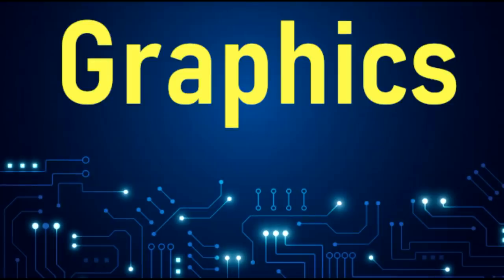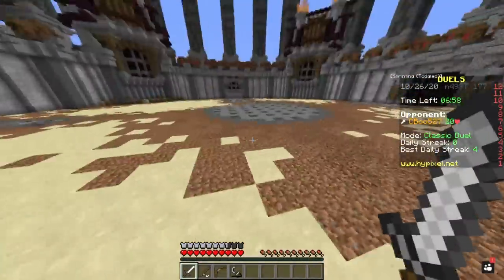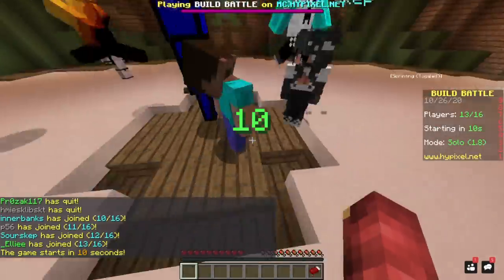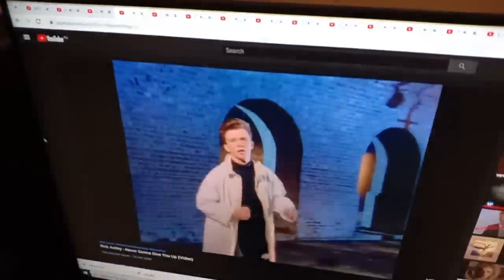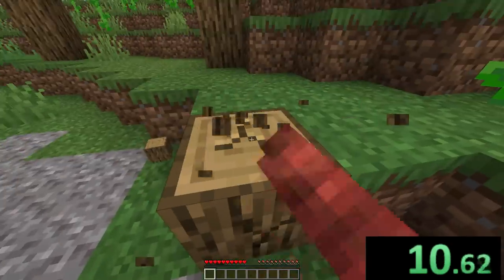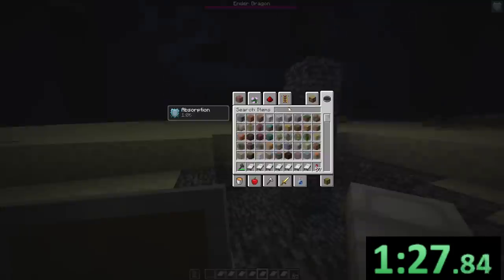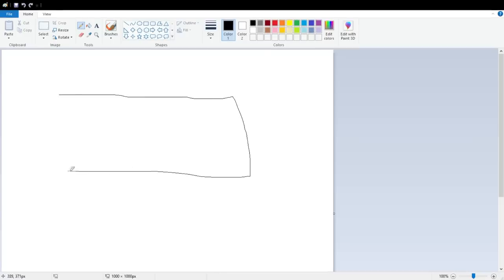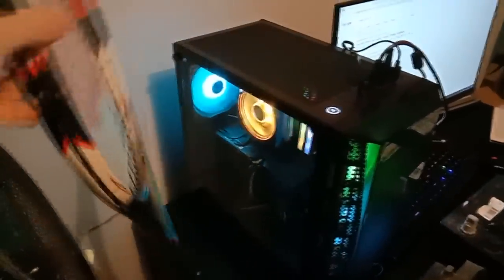Do PC specs matter? (Hypixel skyblock, gaming, editing)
Yeah, they do, but please also actually watch the video